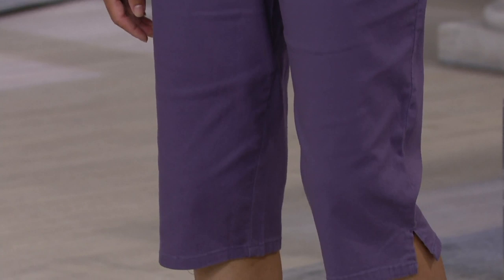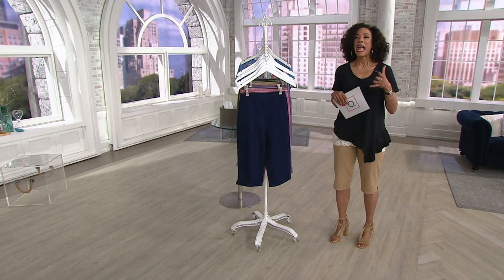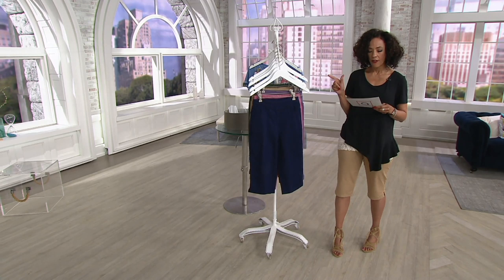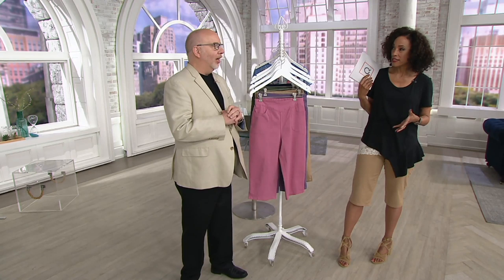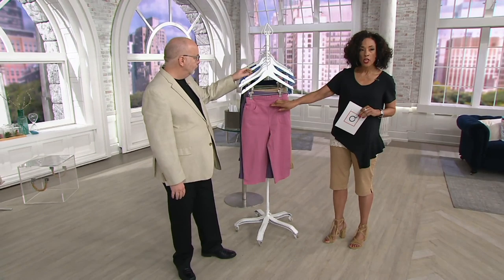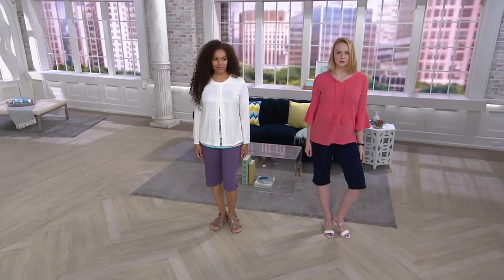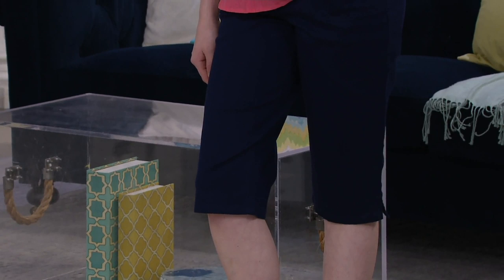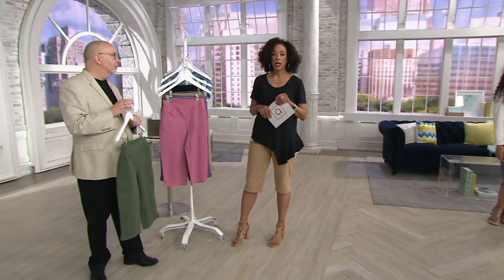Denim & Co. Stretch Denim Pull-On Y-Yoke Pedal Pushers on QVC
Denim & Co. Stretch Denim Pull-On Y-Yoke Pedal Pushers

Offering more coverage than a pair of shorts, pedal pushers are a cute and comfortable way to celebrate summer--without baring your thighs. From Denim & Co.&reg; Fashions.